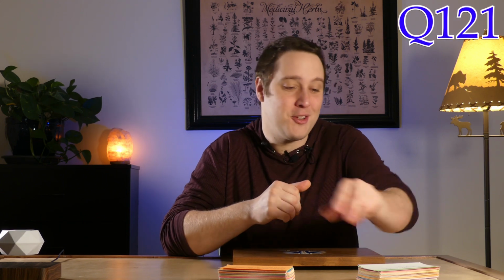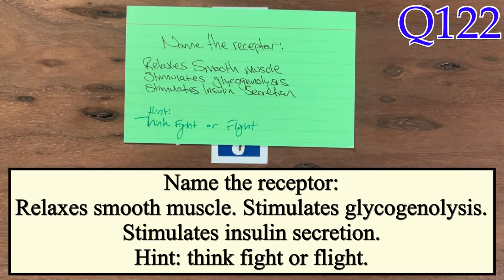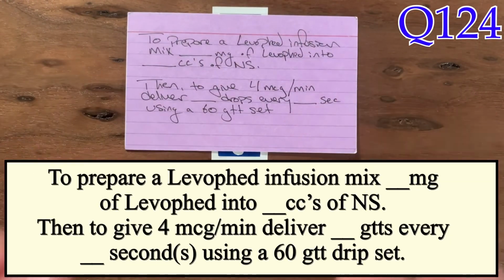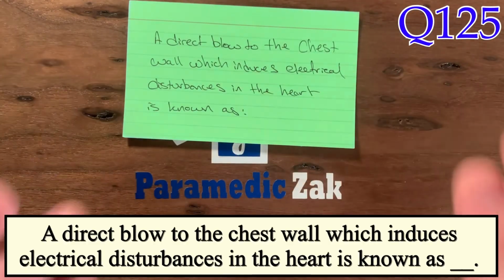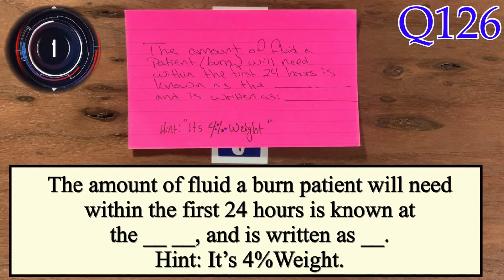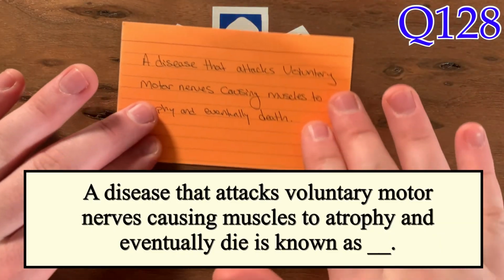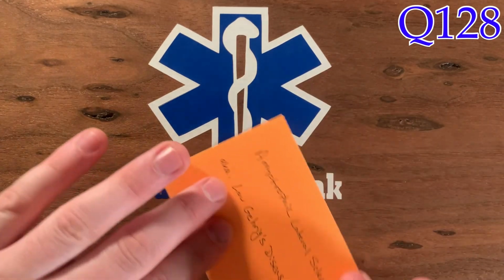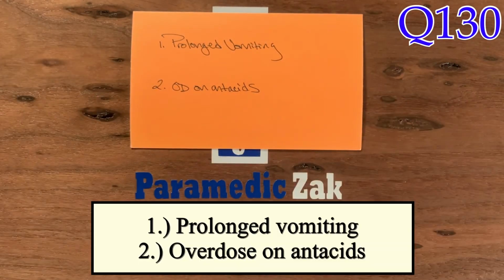Paramedic Test Prep : Flashcards 121-130 : E13P1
Time Stamps:
00:26 - (Q121) What are the 5 T’s in your reversible causes for cardiac arrest?
01:12 - (Q122) Name the receptor: relax smooth muscle, stimulate insulin, promote glycogenolysis.
01:59 - (Q123) The __ __ principal states that the more a ventricle stretches, the harder it contracts.
02:17 - (Q124) To prepare a Levophed infusion mix __mg of Levophed into __cc’s of NS. Then to give 4mcg/min deliver __ gtts every __ second(s).
03:12 - (Q125) A direct blow to the chest wall that induces electrical disturbances in the heart is known as __ __.
03:40 - (Q126) The amount of fluid a burn patient will need within the first 24 hours is known as the __ __, and is written as __.
04:56 - (Q127) What is your pediatric debrillation dose in joules?
05:22 - (Q128) A disease attacking voluntary motor nerves causing muscles to atrophy and eventually die is known as __ __ __.
05:48 - (Q129) What is your pediatric RSI Versed dose and Max dose?
06:17 - (Q130) Metabolic alkalosis is most likely caused by either of these two things.

Flashcards 121-130 Rapid Fire Review